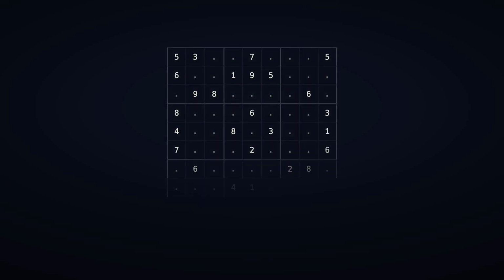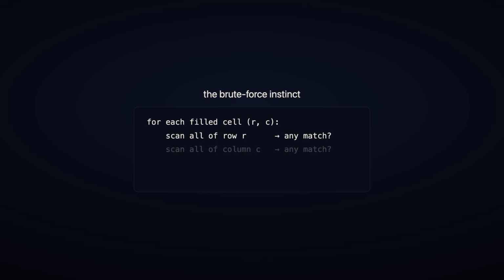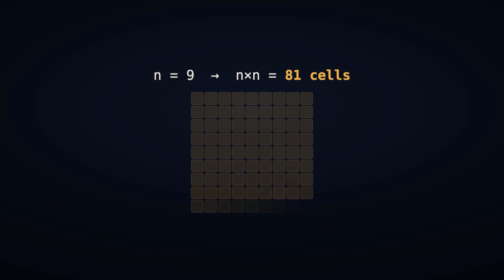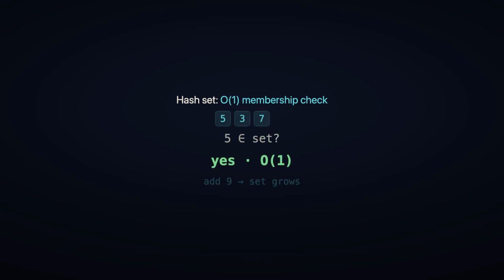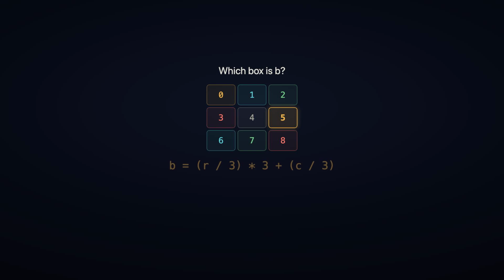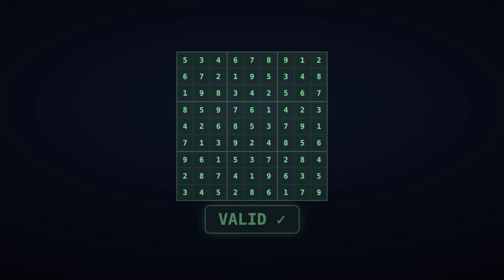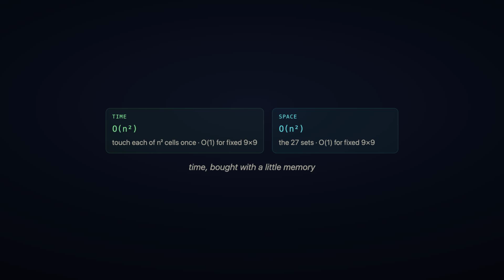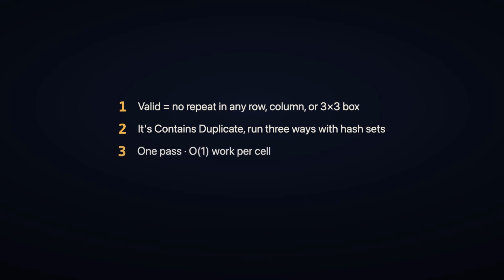Valid Sudoku — One Pass with Hash Sets (LeetCode 36)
Valid Sudoku (LeetCode 36) asks a deceptively simple question: is this 9x9 board valid right now? Not solvable — valid. That means no repeated digit in any single row, any single column, or any single 3x3 box. In this video we build the solution from zero, assuming nothing, and show that it is a problem you already know wearing a disguise: it is Contains Duplicate, run three ways at once.

We start with the brute-force instinct — re-scanning each cell's whole row, column, and box looking for a match — and see exactly where it wastes effort. Then we introduce one idea: don't re-scan, remember. Walk the board a single time and track what you have already seen using hash sets: one set per row, one per column, one per box. The moment a digit turns up where you have seen it before, the board is invalid.

What you will learn:
- The three rules that define a valid board, and how empty cells are ignored
- Why the brute force grows like n cubed, taught from the meaning of Big-O
- How a hash set answers "have I seen this value?" in roughly one step
- The box-index formula b = (r / 3) * 3 + (c / 3), explained from scratch
- The honest complexity: constant time and space for a fixed 9x9 board, and O(n^2) time and O(n^2) space for a board of side n

Chapters
0:00 What "valid" really means
0:14 The board and the question
0:40 The three rules
0:57 How a board breaks
1:13 The brute-force instinct
1:29 Why re-scanning is wasteful
1:45 Big-O from zero: counting cells
2:03 Why brute force grows like n cubed
2:22 The one idea: remember, don't re-scan
2:42 Hash sets: have I seen this?
3:01 27 sets: row, column, box
3:22 The box-index formula
3:40 Watch it run: catching the duplicate
4:15 When the board is valid
4:29 One clean pass
4:46 Complexity, honestly
5:16 The shape to remember
5:39 Recap

Part of the Unrote Arrays and Hashing series. Understand it, don't memorize it.